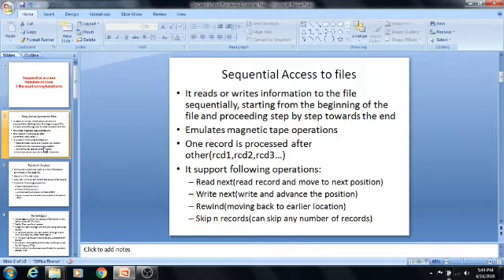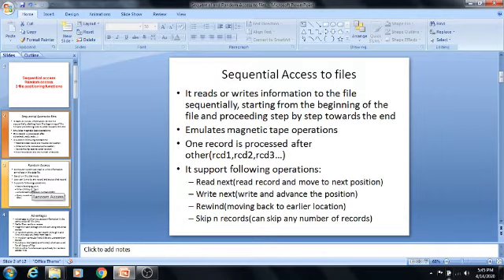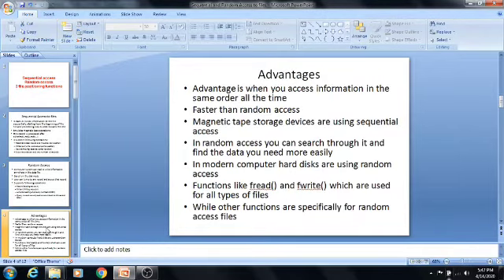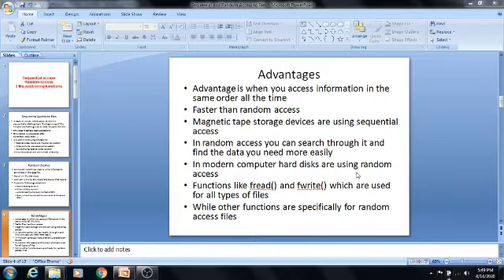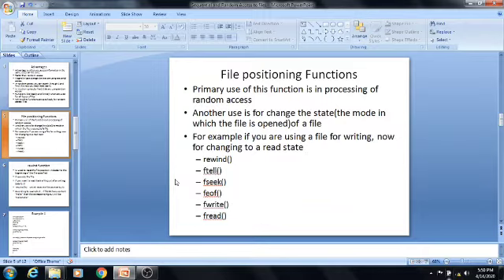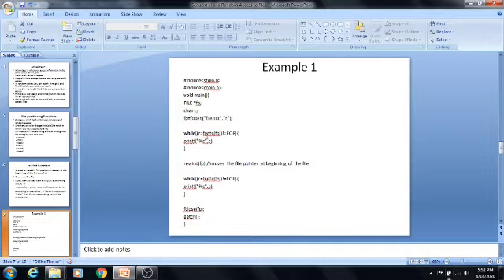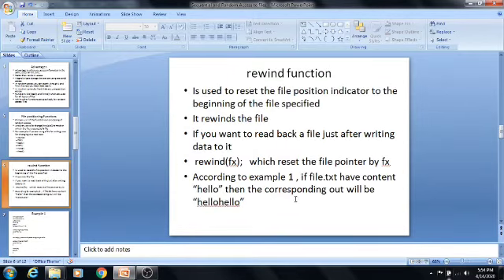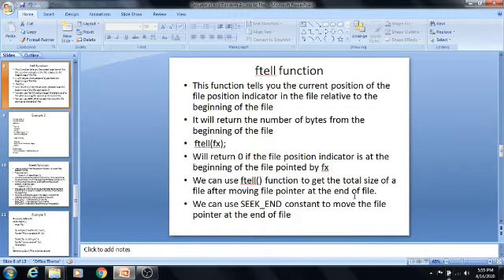B TECH S6 CE306 COMPUTER PROGRAMMING AND COMPUTATIONAL TECHNIQUES MODULE 4 FILE OPERATIONS